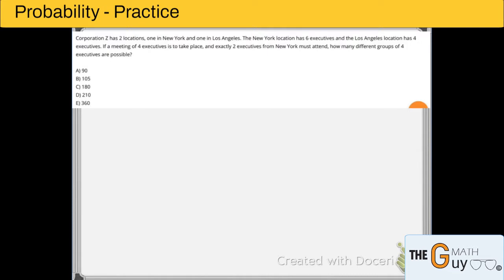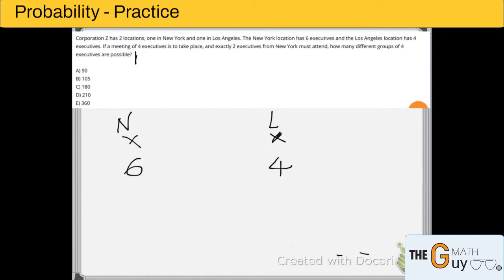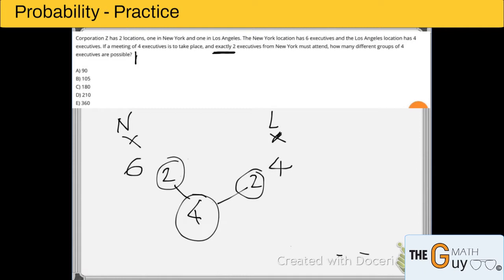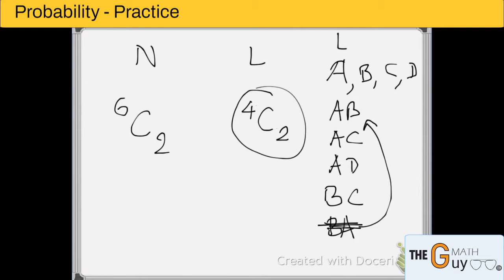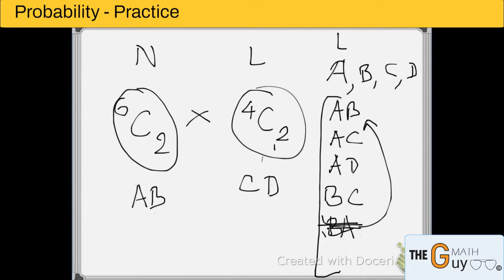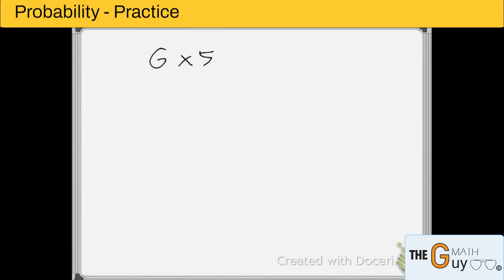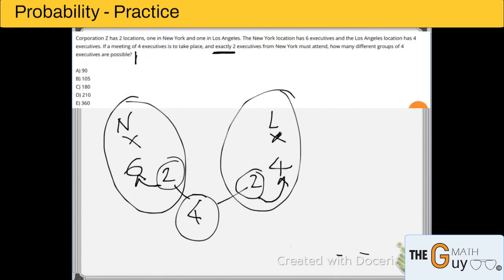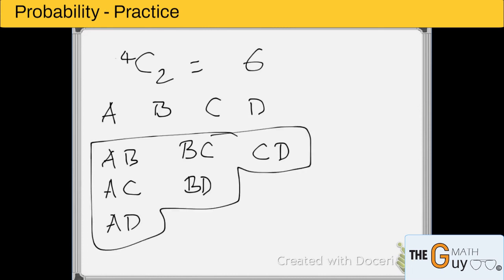Probability. Combinations/Choosing [Practice] - Crash Course GMAT #21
In this practical video we will be solving a combinations easy difficulty problem within probability.